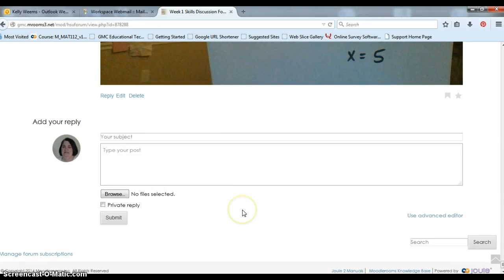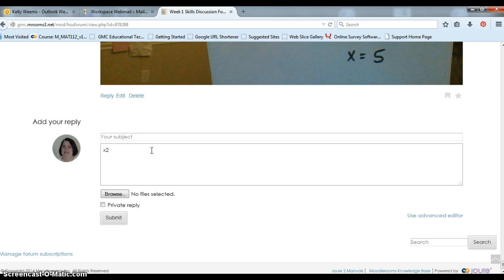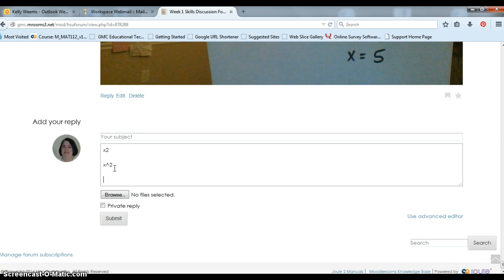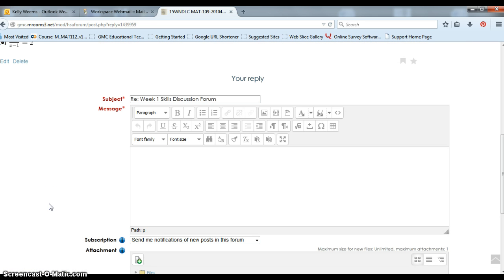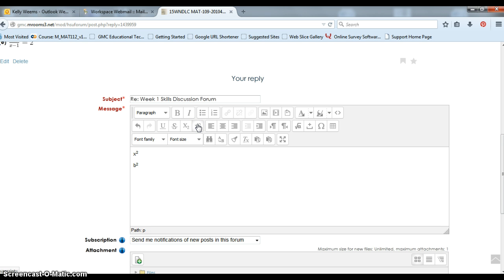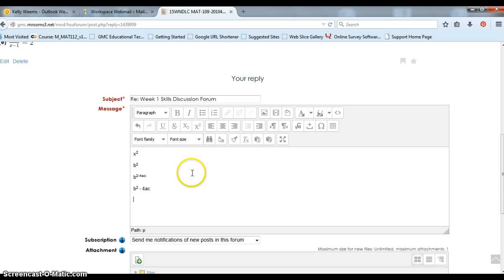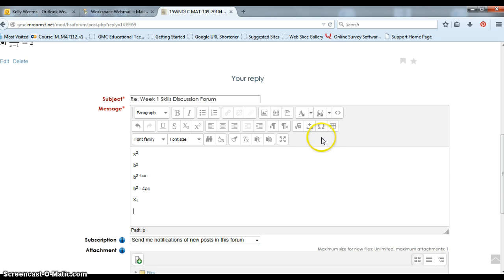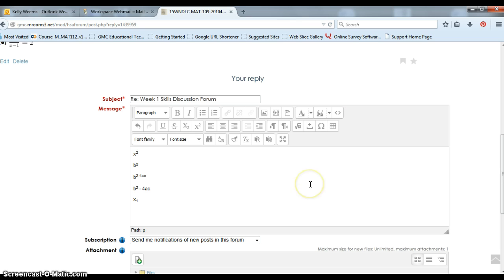Typing Exponents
demo